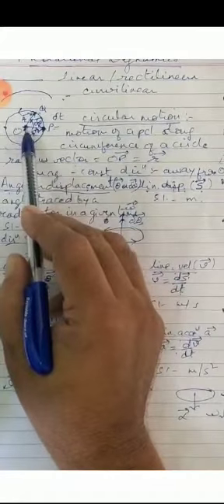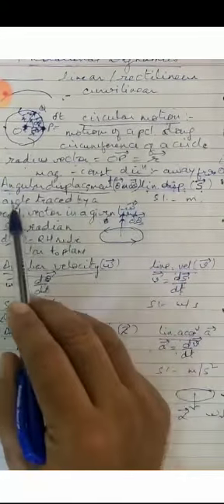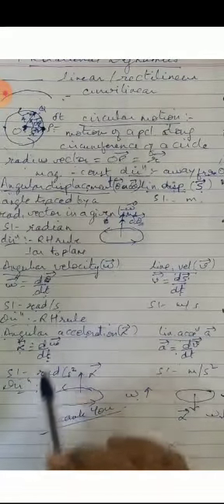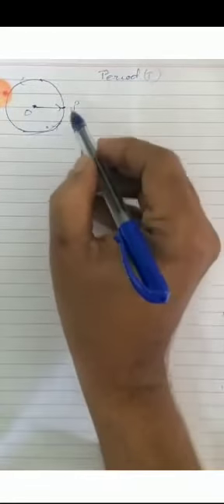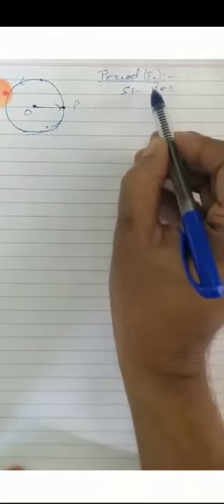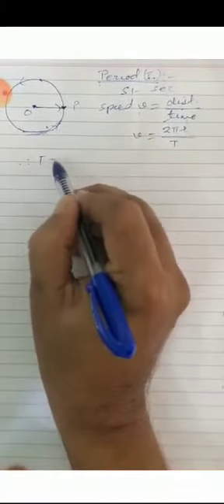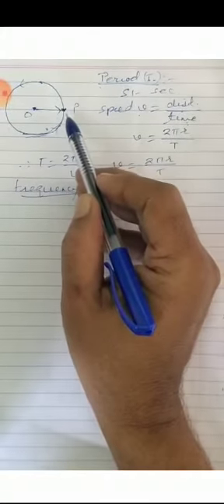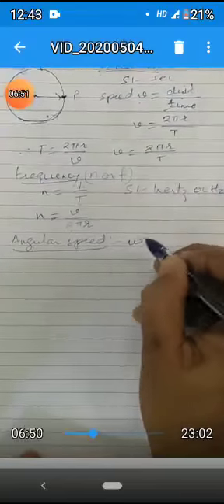Rotational Dynamics part 1 lecture number 2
Video from Dr. Shridhar Chavan